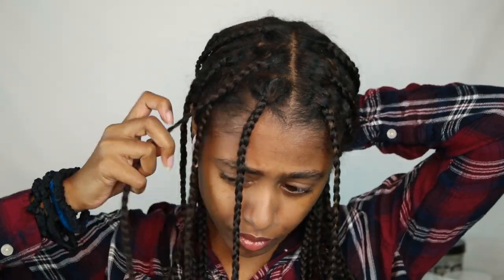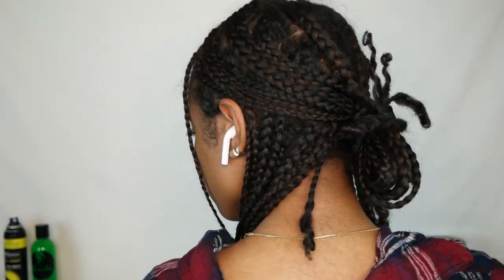Easy GO-TO Hairstyles for MINI BRAIDS | Natural Hair Protective Style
Today i'm showing y'all a few hairstyles I've incorporated in my day while working from home & being on quarantine. The styles are all SUPER easy and because they are low tension styles, they are not preventing hair growth!

Dont forget to give a thumbs up if you liked the video and dont forget to Subscribe & hit the bell to be notified of future uploads for the upcoming NATURAL HAIR GIVEAWAY!!

10,000 mcg Liquid Biotin
5,000 mcg Liquid Biotin